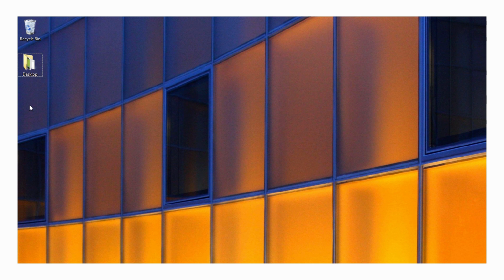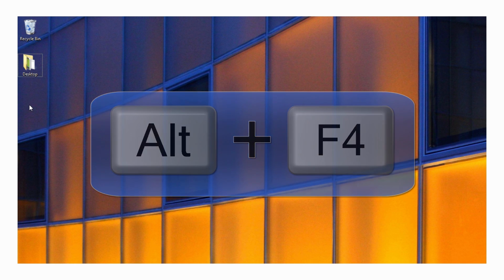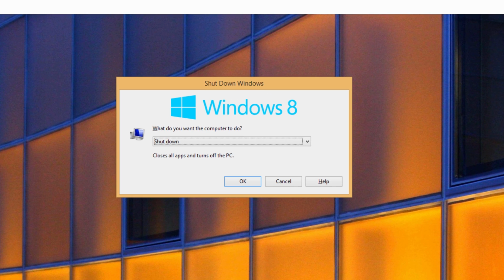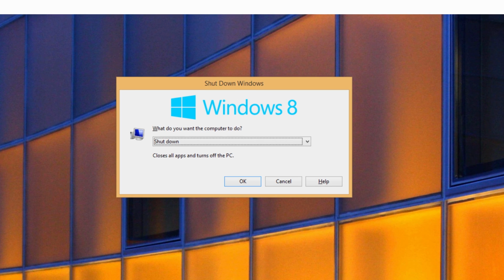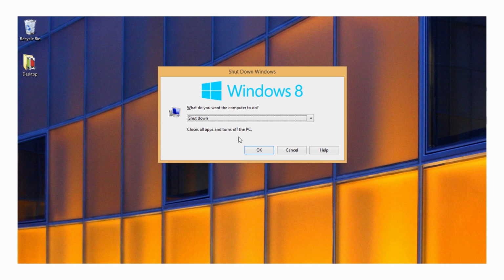iTOK Tech Tips: Quickly Shut Down Your PC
If you’re in a hurry to shut down your computer, watch the video for a nifty trick that’s especially for you.

If you're unsure how to implement our Tech Tips & want to learn more, iTOK can help!

As a premier tech support company in the US, iTOK is dedicated to educating & protecting its members. The company specializes its services to assist senior citizens. iTOK's mission is to connect, improve & protect its members' digital lives with comprehensive tech support services.